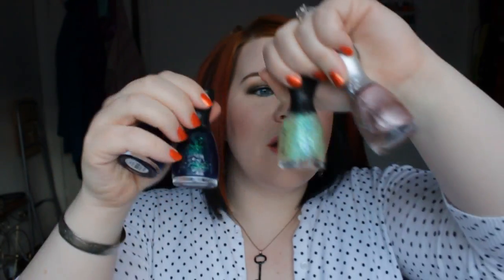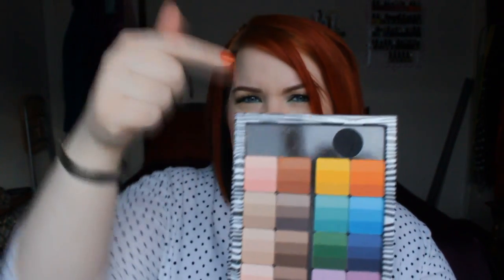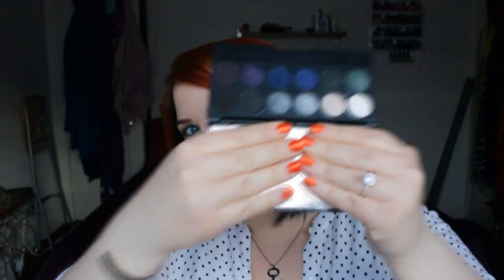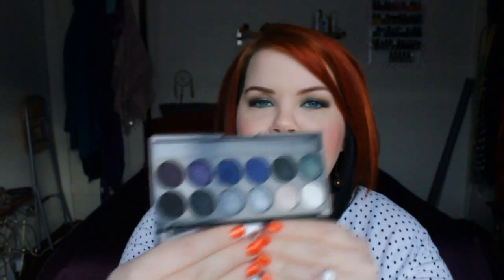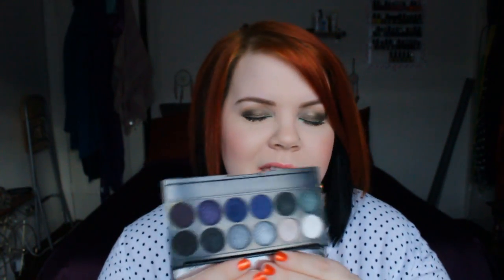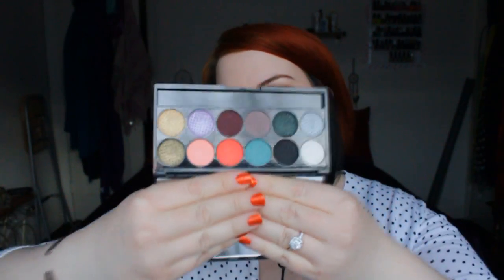Products of the Month Feb 2012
Nfu-Oh Polish Review & Massive Swatchfest

Sleek Can be hard to get in the US & Canada- here's a website to get Sleek & other UK goodies